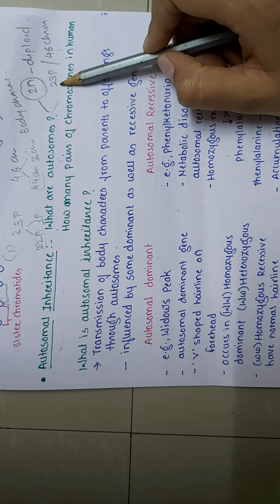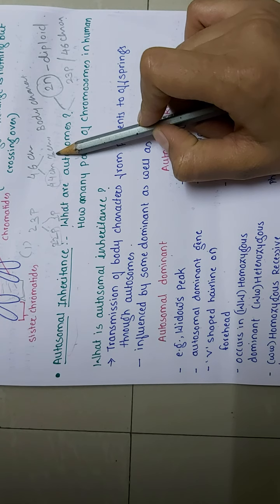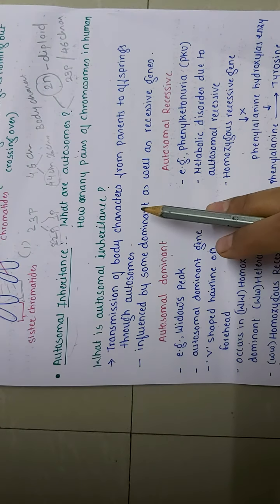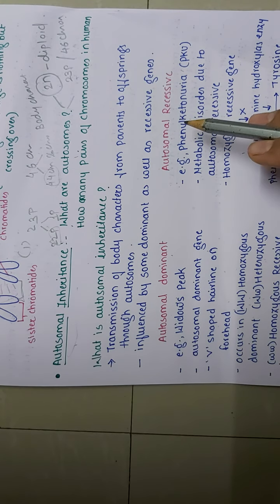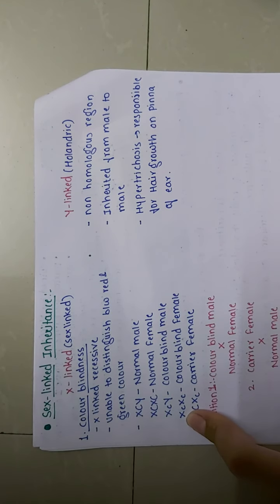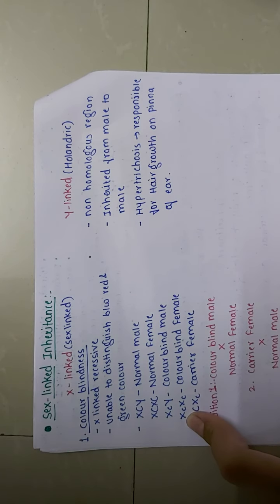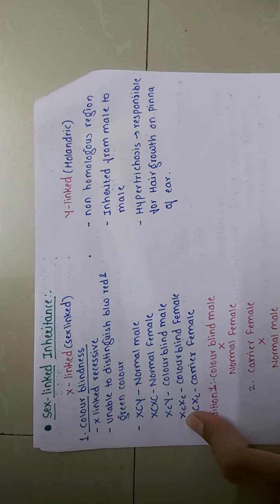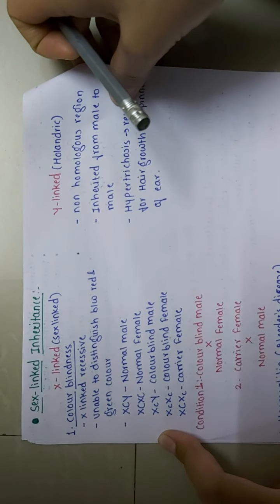Biology: chapter 3 (lecture 8)